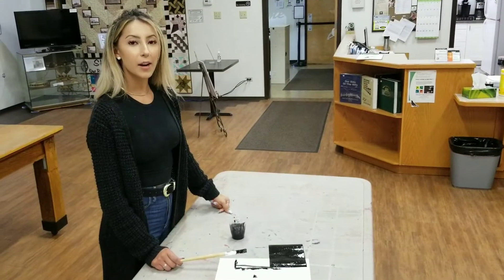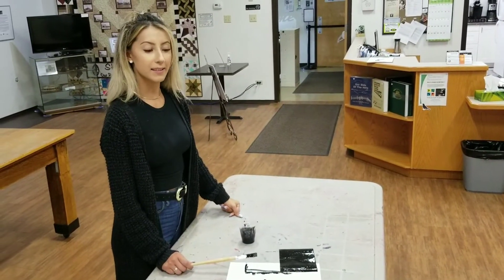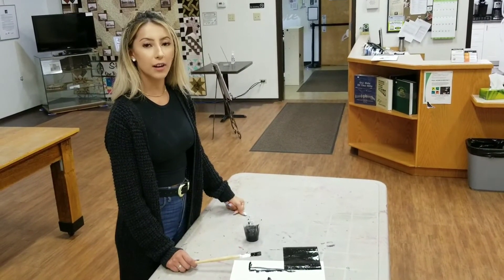How to Make Scratch Art - Mosaic Mondays!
Welcome to Mosaic Mondays with the Grand Coteau Heritage and Cultural Centre! Every Monday we will be teaching you how to do a craft. Today's craft is scratch art, a simple way to make really cool and unique art!
You will need:
- White Cardstock
- Crayons
- Black Paint
- Dish Soap
- Paint Brush
- Chopstick, Toothpick, any wooden utensil